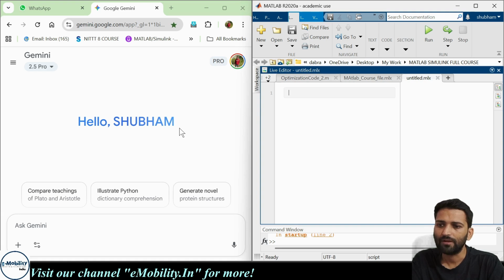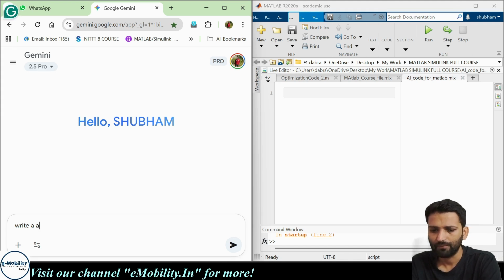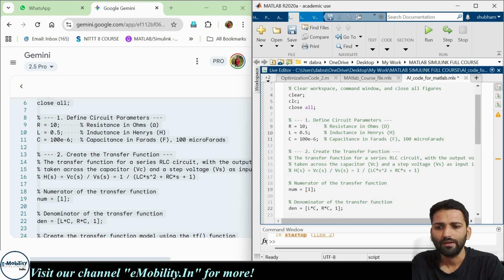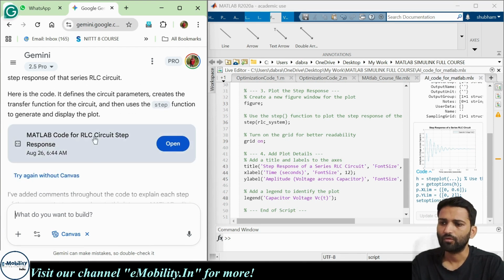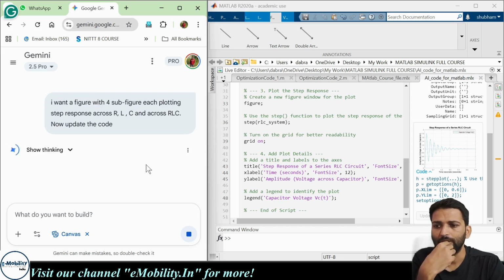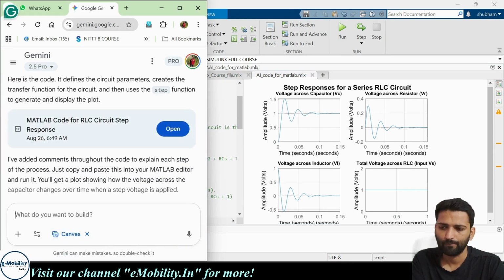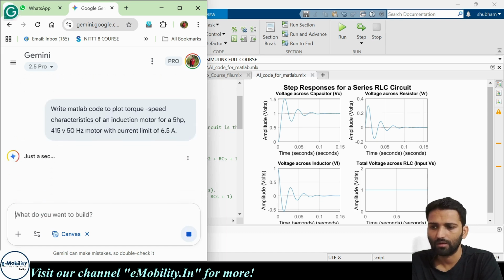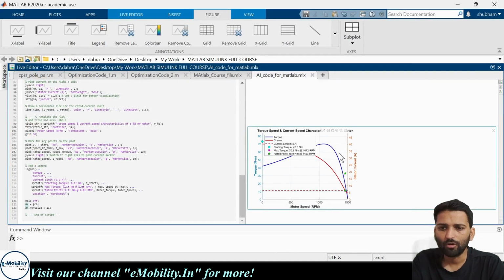AI Assistant Coding in MATLAB for Electrical Engineers | EV Examples